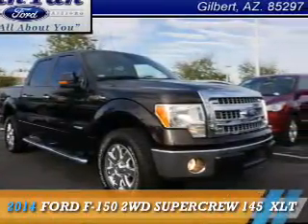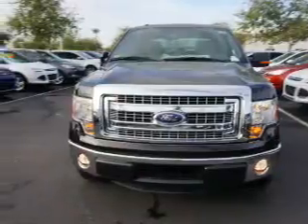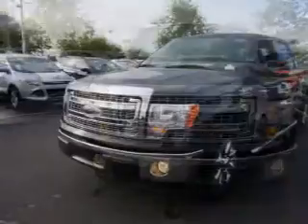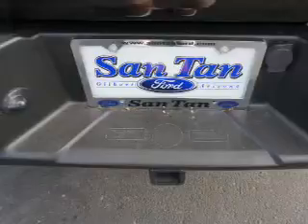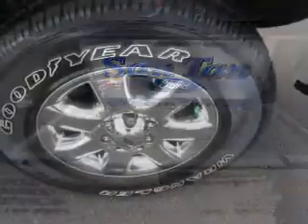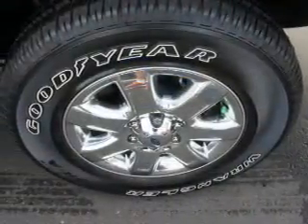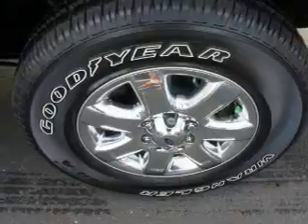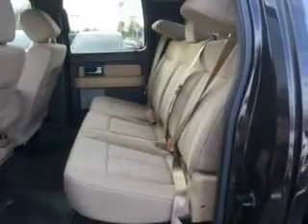2014 Ford F-150 143100 - Gilbert AZ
Year: 2014
Make: Ford
Model: F-150
Trim: 2WD SUPERCREW 145  XLT
Engine: 3.5 liter 6 cylinder 2WD
Transmission: Automatic
Color:
Mileage: 0
Address:
VIN:1FTFW1CT2EKE23338